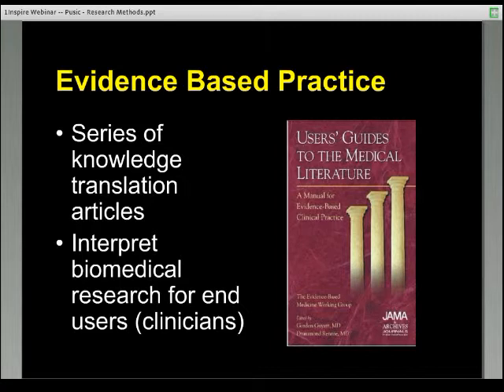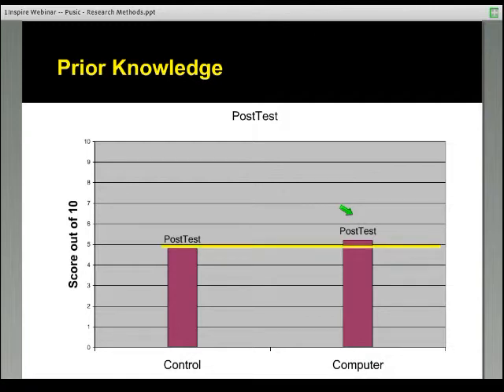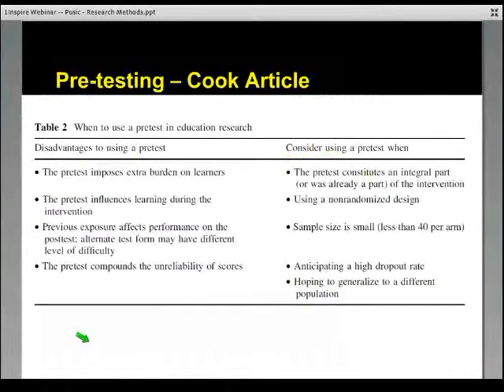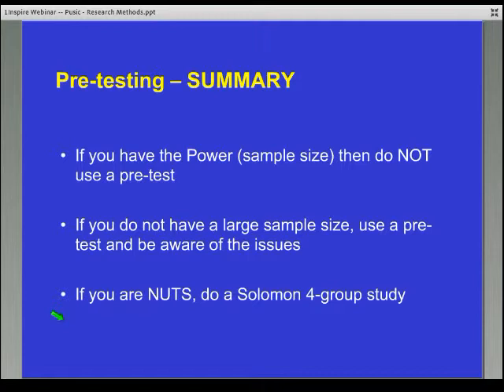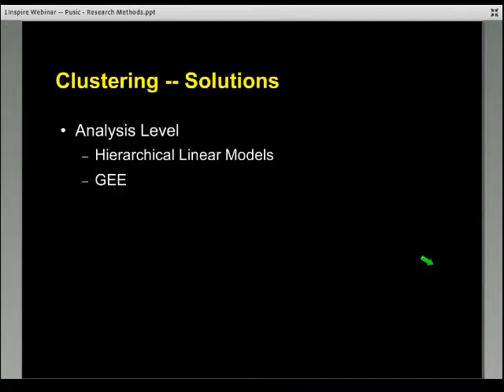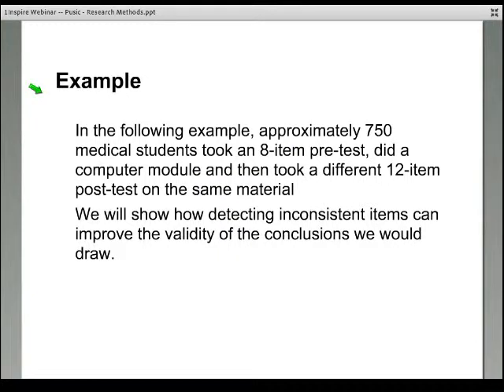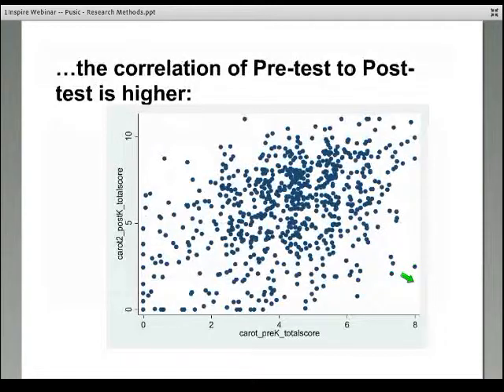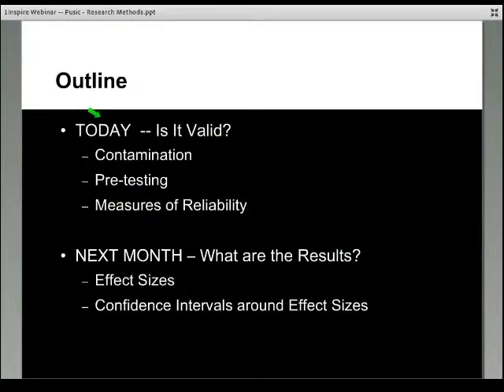IPSS Webinar: Is this Simulation Based Medical Education Study Valid? (Part 1) By Martin Pusic